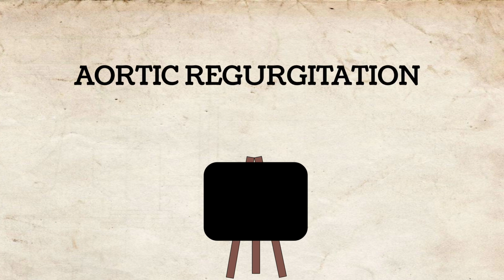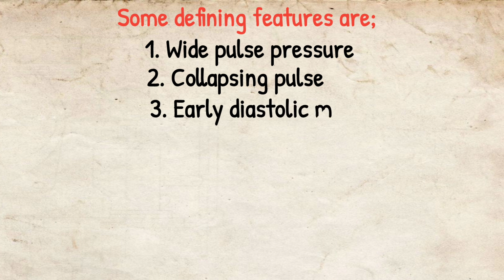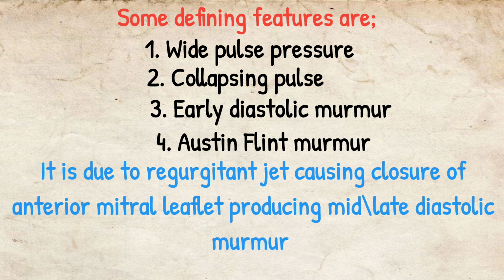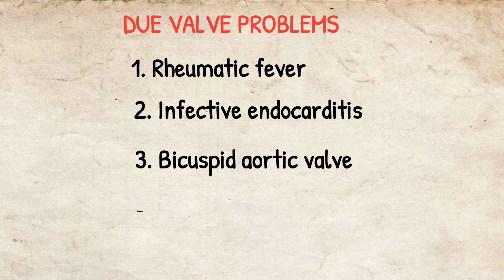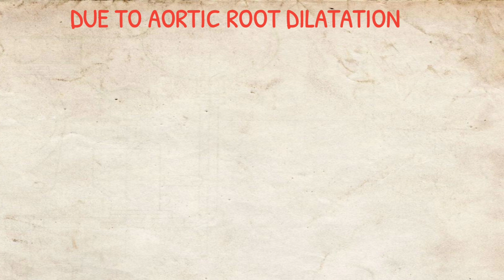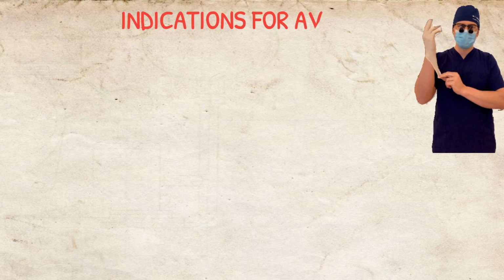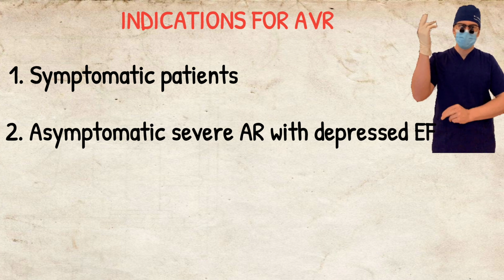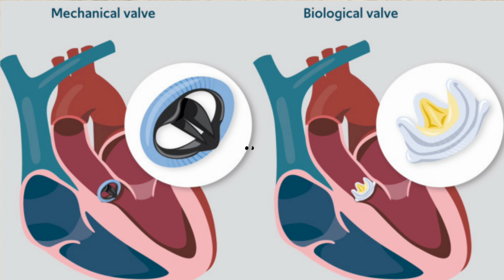aortic regurgitation | features, causes and indications for aortic valve replacement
Aortic regurgitation allows some of the blood that was pumped out of the left ventricle to leak back in.